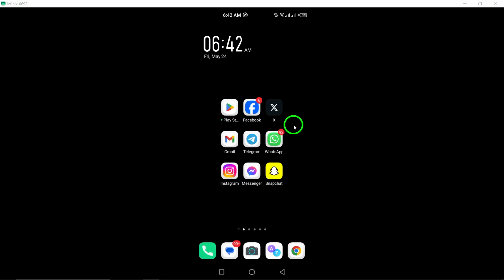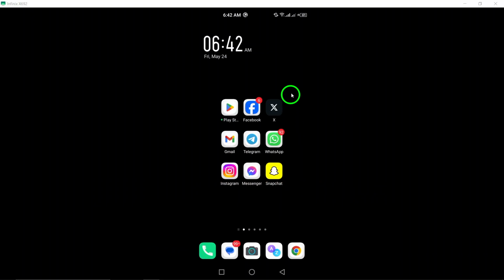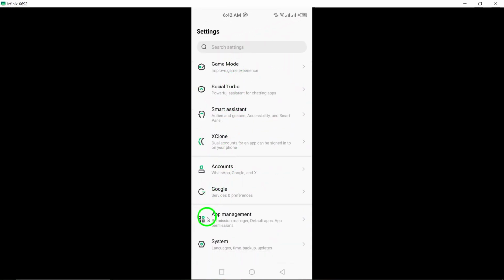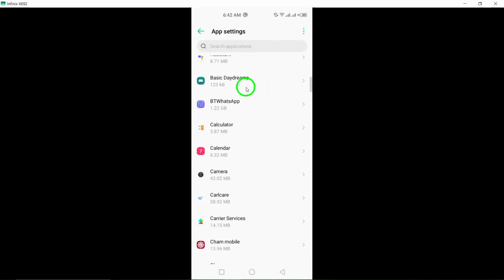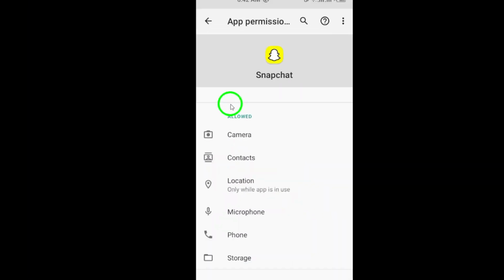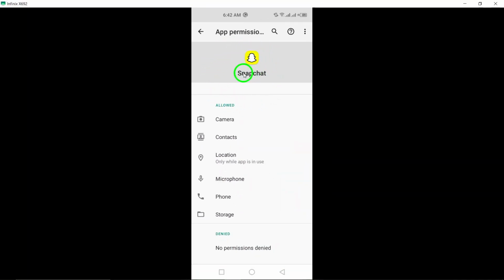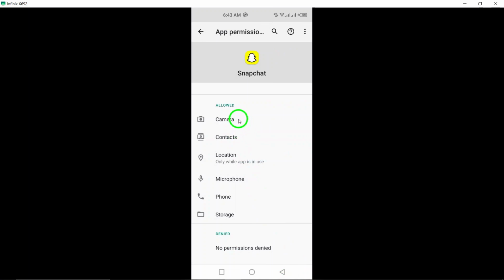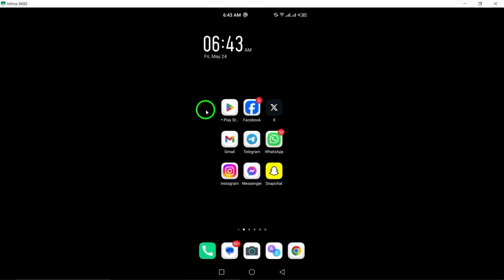How To Allow Snapchat To Access Your Files (Updated)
Learn how to allow Snapchat to access your files with our updated tutorial. Follow these steps to grant Snapchat the necessary permissions for file access:

1. Open the Settings app on your device.
2. Scroll down and tap on Apps or Application Manager (this may vary depending on your device).
3. Find and select Snapchat from the list of apps.
4. Tap on Permissions.
5. Toggle on the switch next to Files and Media or Storage to allow Snapchat to access your files.
6. Select Allow access to media.

Optimize your Snapchat experience by enabling the appropriate permissions for file access. Enhance your social media interactions by granting Snapchat access to your files. Stay in control of your app settings for a seamless user experience.